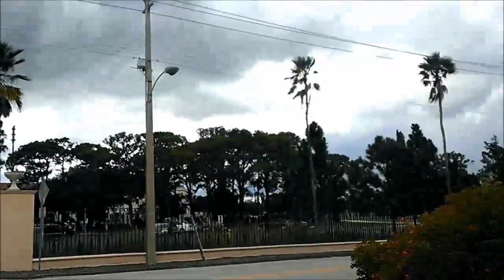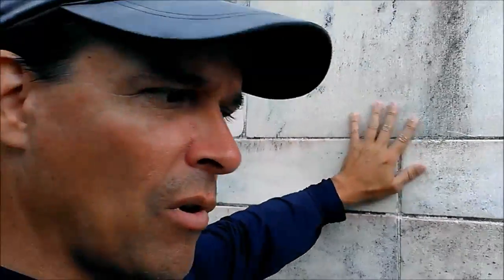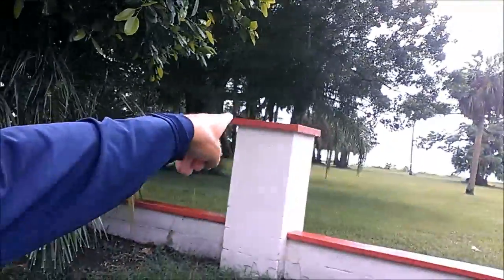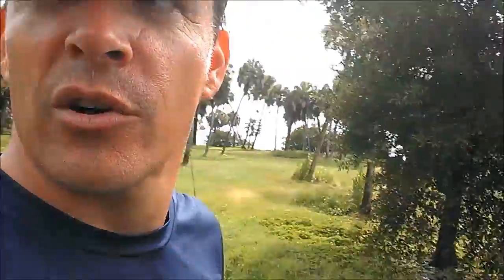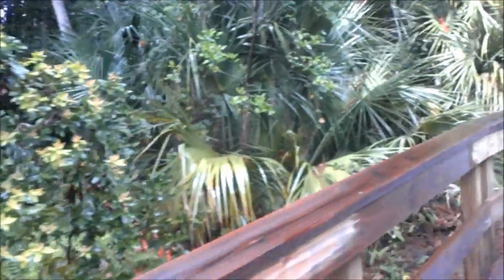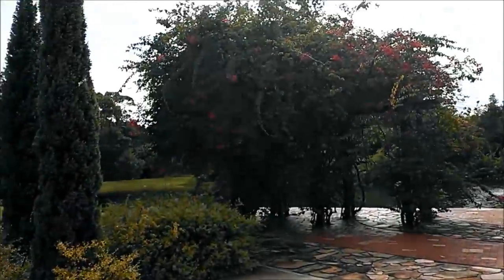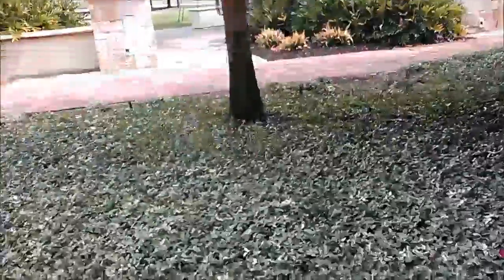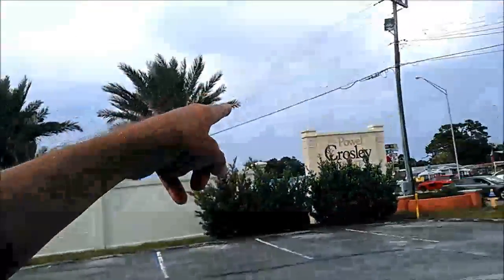the secret park at new college -jon swift live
the ultra cool park that has a beautiful view of the bay. find out where? here